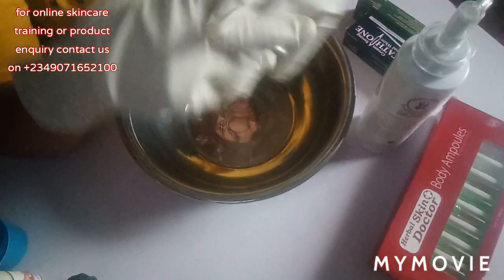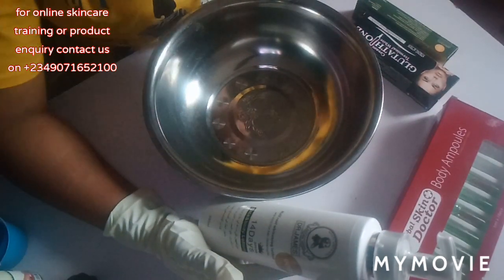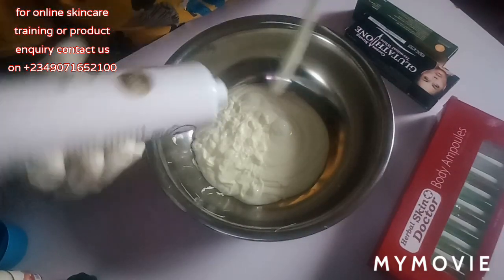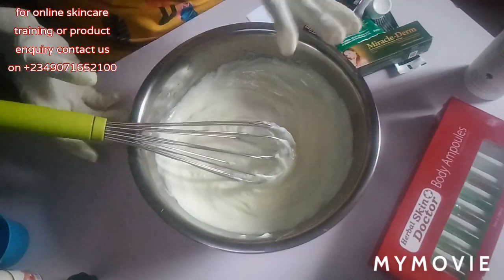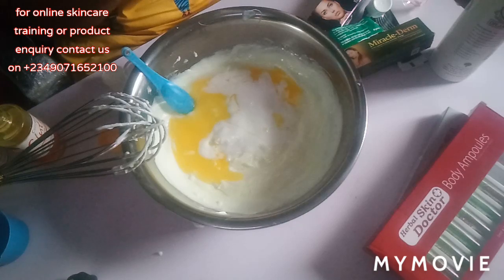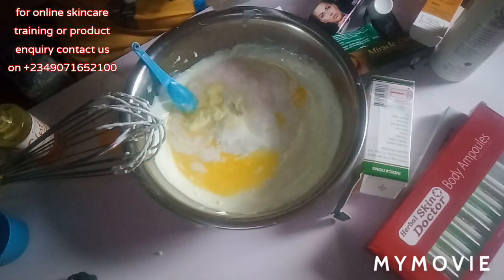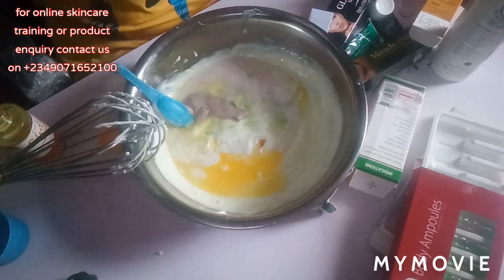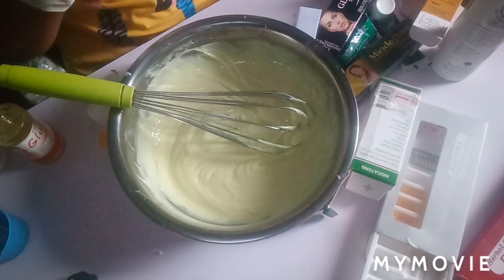HOW TO PRO-MIX DR JAMES HALFCAST WHITENING LOTION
Hi lovelies welcome to my Chanel in today's tutorial I will be showing you how to pro-mix dr James halfcast lotion.

for products enquiry or online skincare training contract us on
Facebook ej organic skincare
Instagram ej-organic-skincare